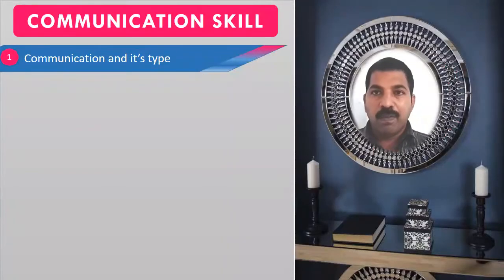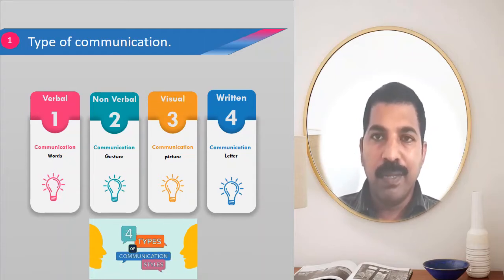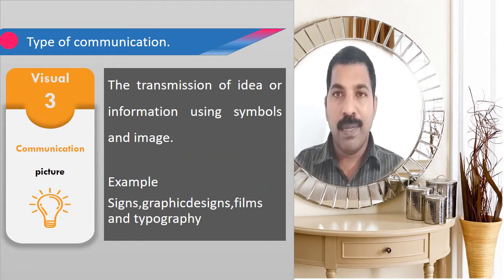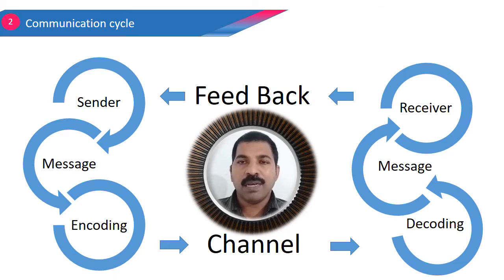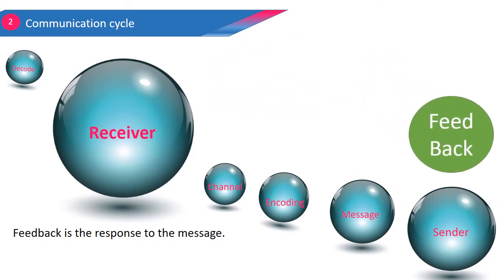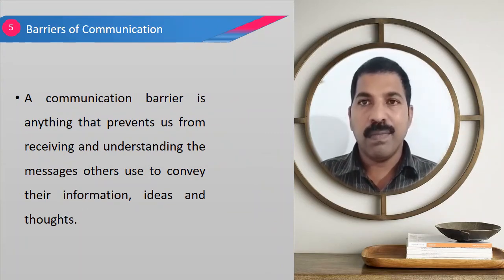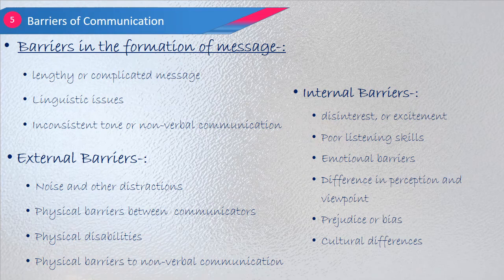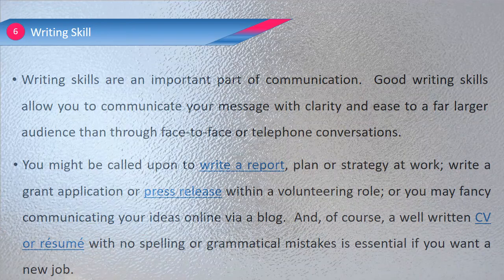Communication Skills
Communication Skill -CBSE class 10.

Employability Skill is a part of Information Technology  in Class 9 and Class 10. Communication Skill is one of the skill out of of five.

Information Technology, Subject code is 402. So we can say IT 402. I have try to illustrate the concept of communication skill in a better way.

Communication cycle
Effective communication
Feedback in communication
Types of communication
Barriers of communication
Writing Skill
Encoding in communication
Decoding in Communication
Communication Channel
Elements of communication
IT 402
IT402
Class X IT
Standard X IT
Class 10 IT
CBSE Class 10
CBSE Class 10 information Technology
Subject Code 402
Class 10 Employability Skills
How to improve communication skills
communication kaise improve karenge.